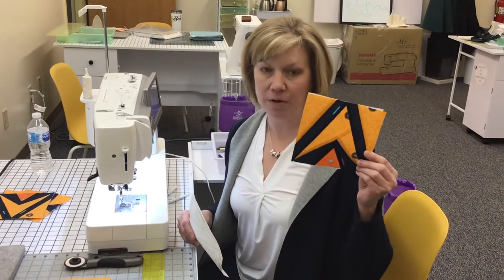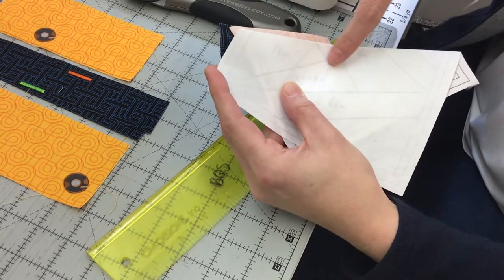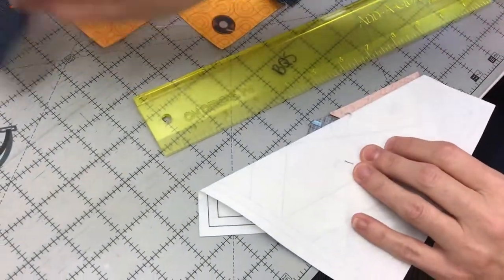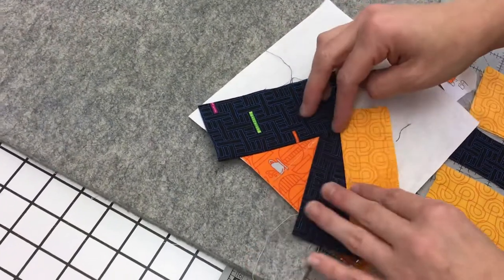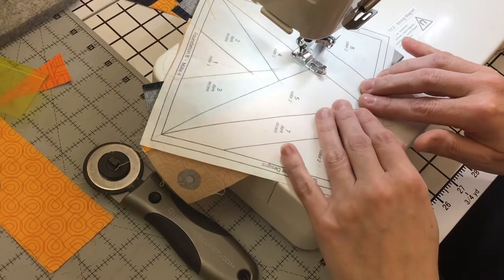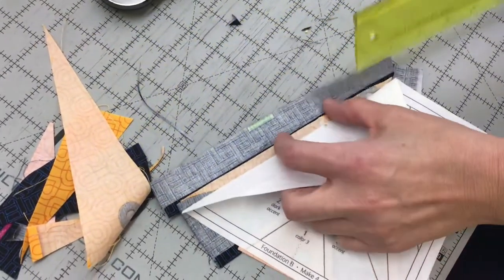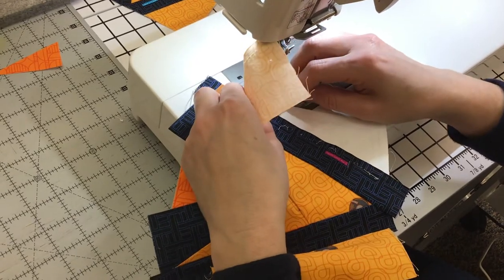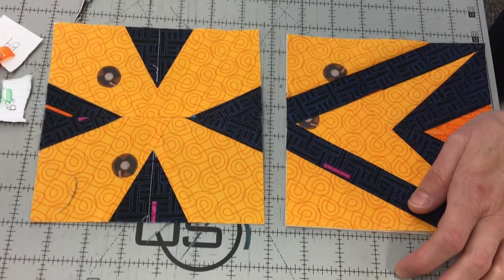How to Foundation Paper Piece Review